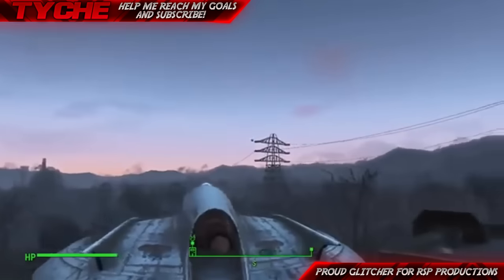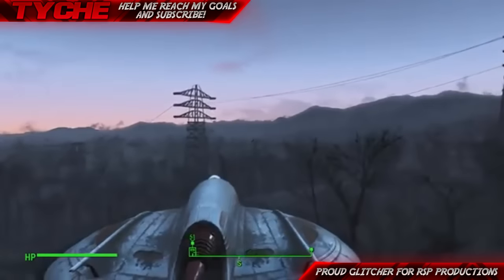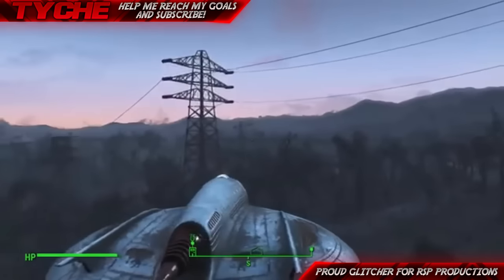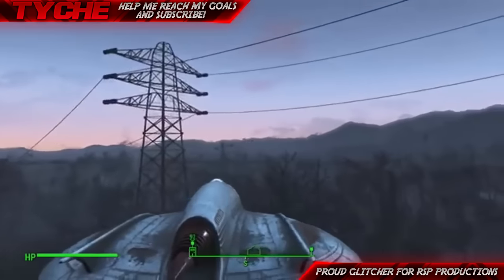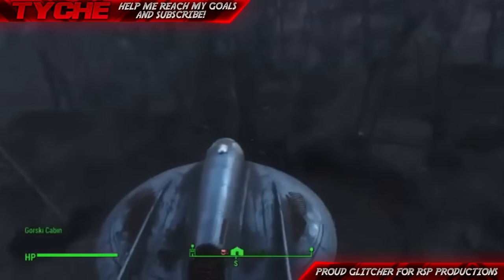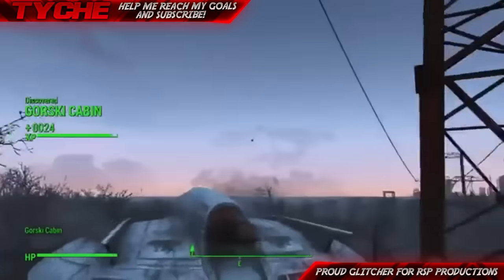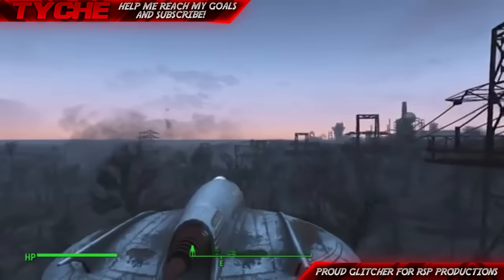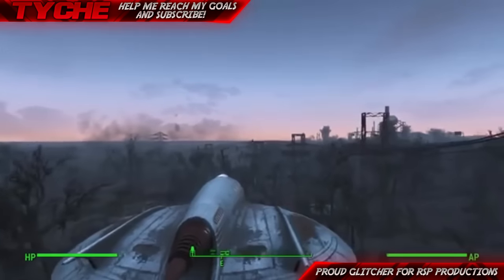"Fallout 4 Console Mods" Driveable UFO Mod XBOX ONE MODS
Driveable ufo mod for fallout 4 on consoles!